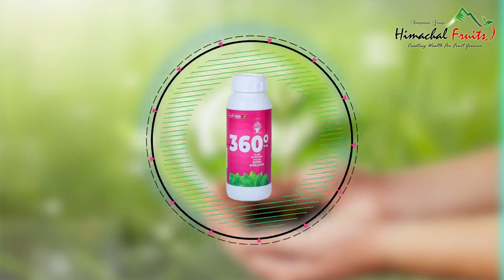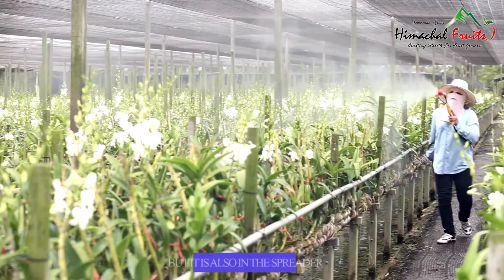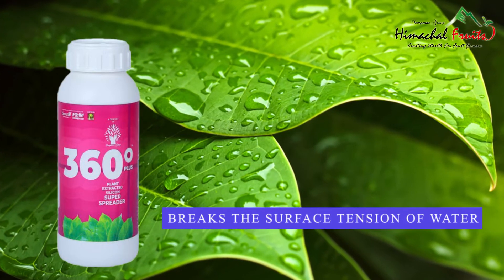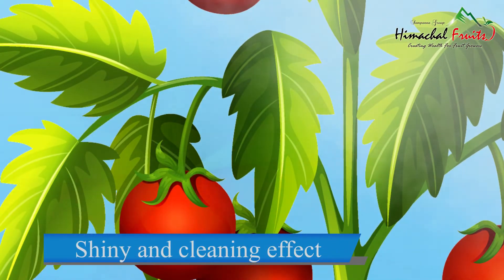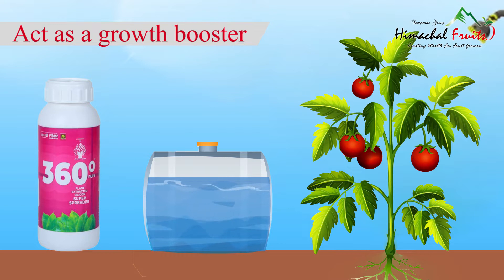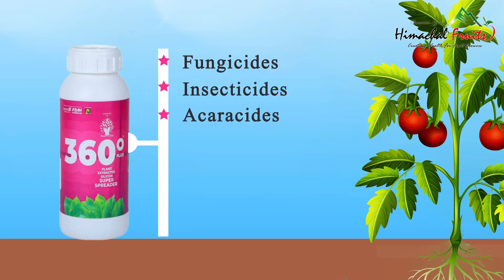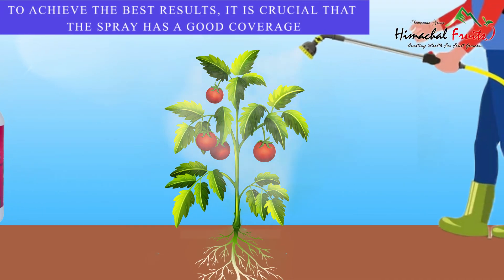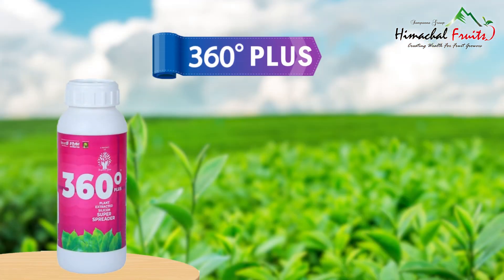360° Plus®Plant Extracted Silicon Super Spreader, Sticker,TankMix, Penetrator, Plant Growth Promoter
360° Plus®

Plant Extracted Silicon Super Spreader

Certified input for organic farming.

Functions :

-Tank mix, Spreader & Sticker.
-Work as Catalyst & Penetrator.
-Increases Photosynthesis.
-Shiny & cleaning effect to plant.
-Plant Growth Promoter.
-Improves conductivity of soil & root zone.
-Manage Rain fastness effect.

Dose-

Foliar - 0.1 ml per liter of water.

Drip/Drenching  -0.25 ml per liter of water.